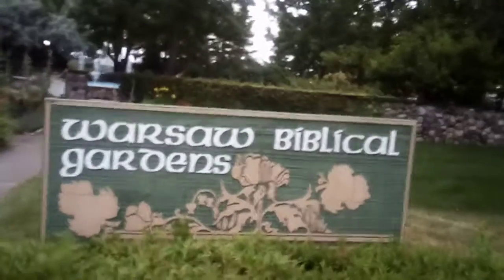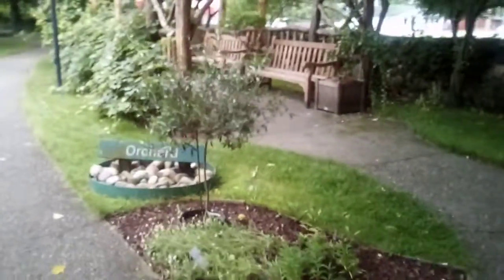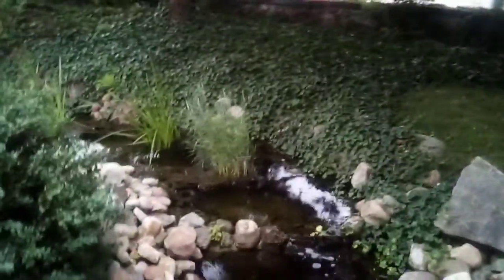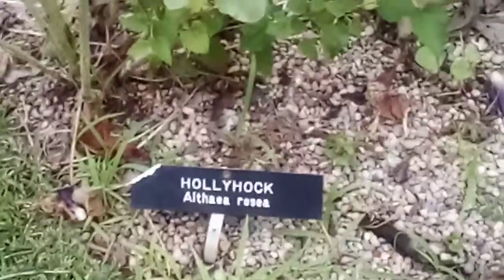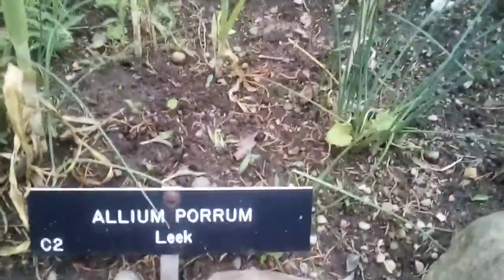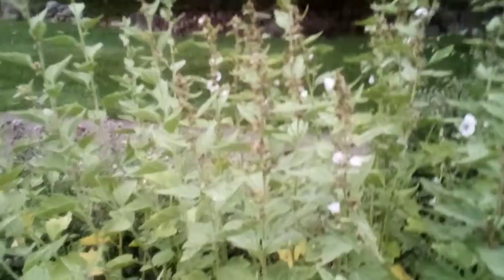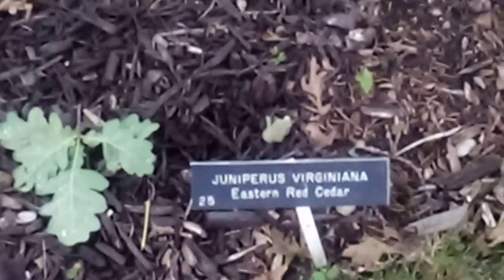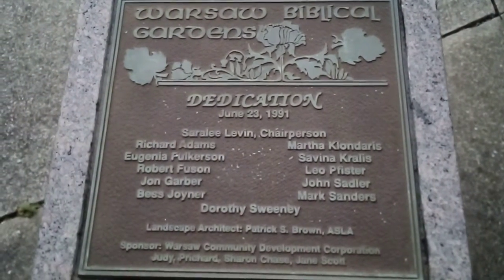Warsaw Indiana🌷Bible garden💐🌹🥀🌷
Beautiful Bible garden 💐🌹🥀🌷💐